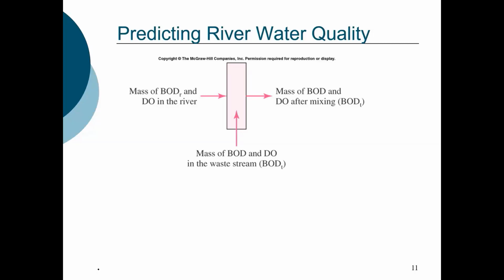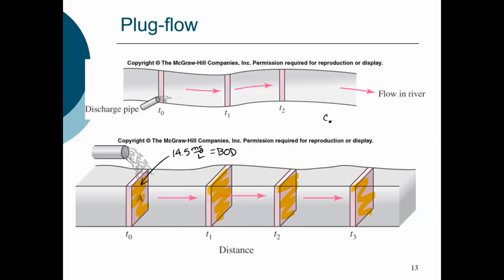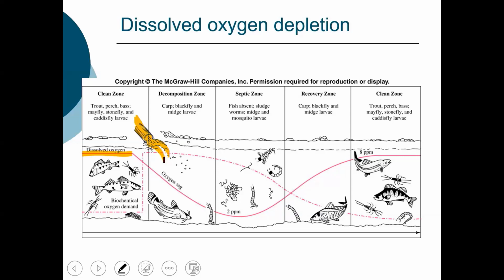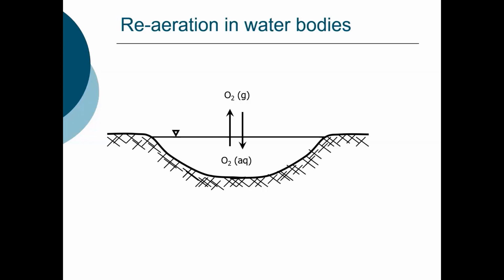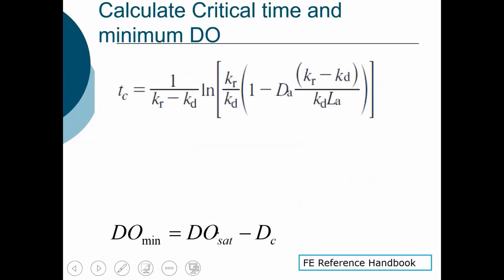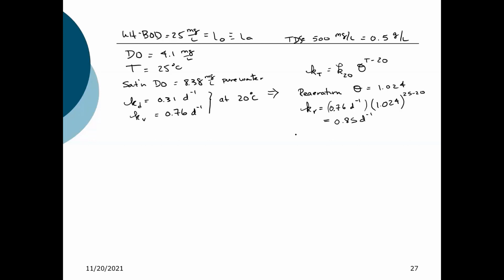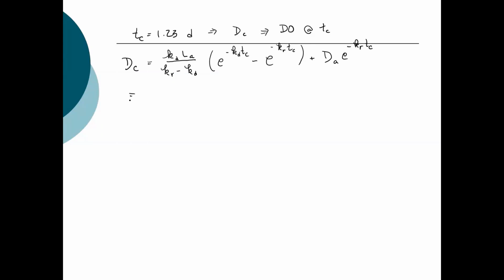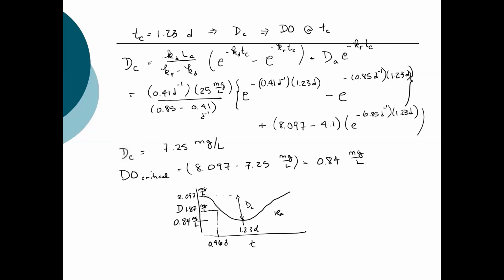ENE 483: Absorption and the Streeter Phelps Model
Example calculations of critical time, distance, and DO concentrations; and calculations of DO concentrations with distance from an outfall
FE Exam problems